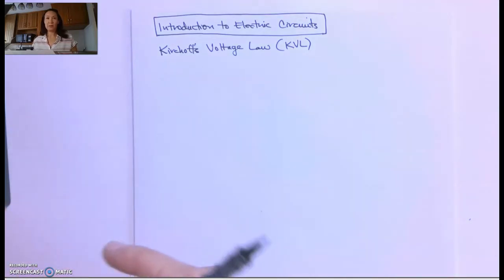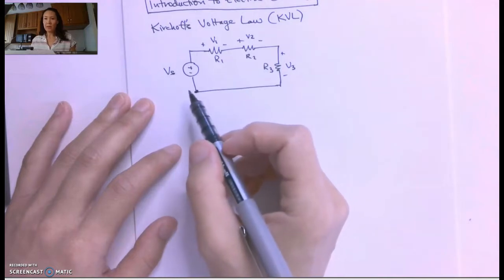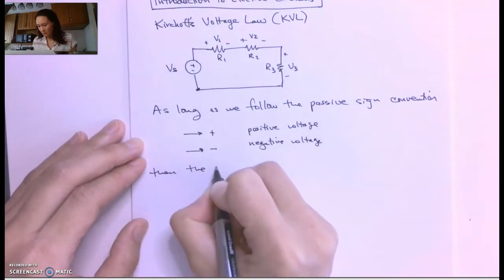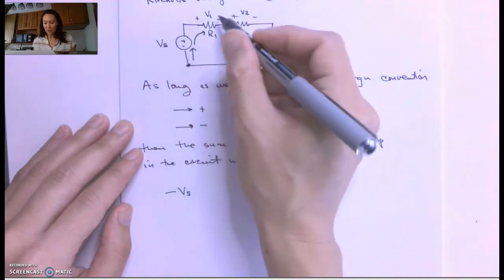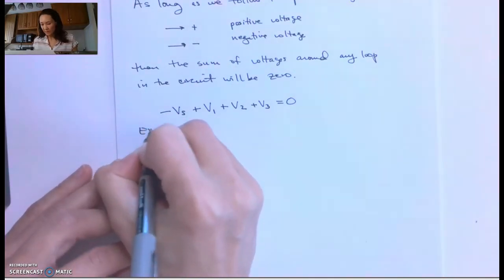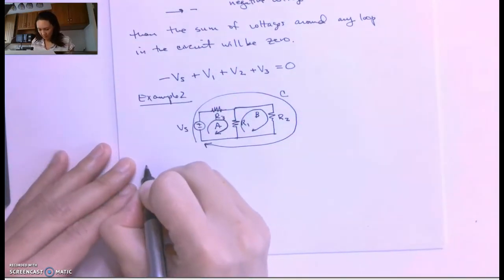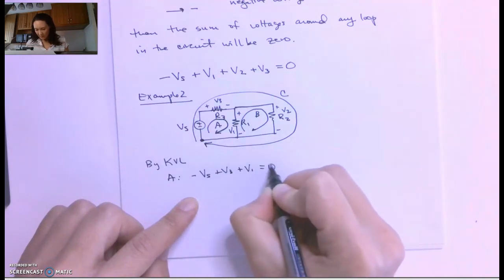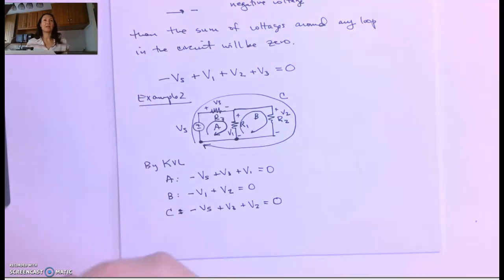Understanding Kirchoff's Voltage Law (KVL)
An introduction to KVL from the Introduction to Electric Circuits course